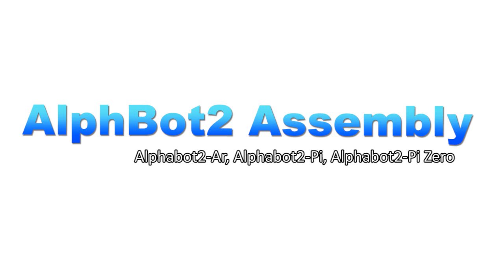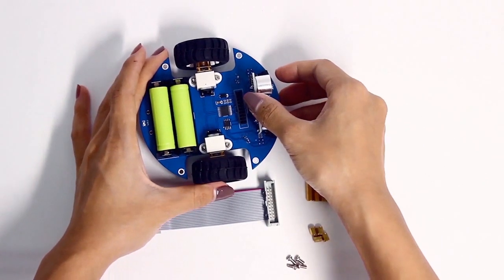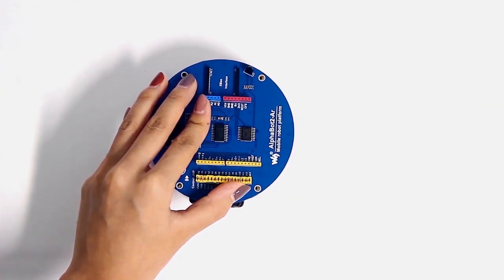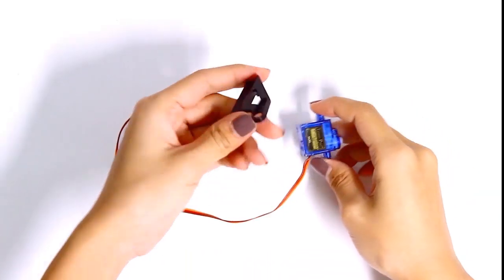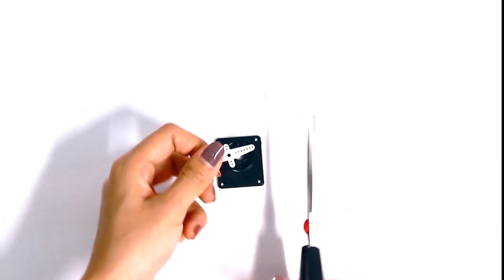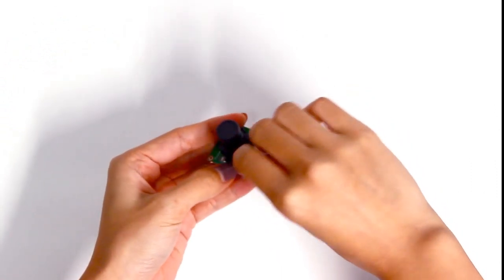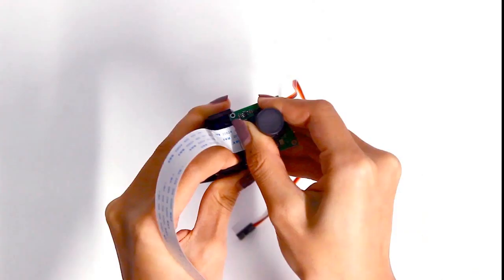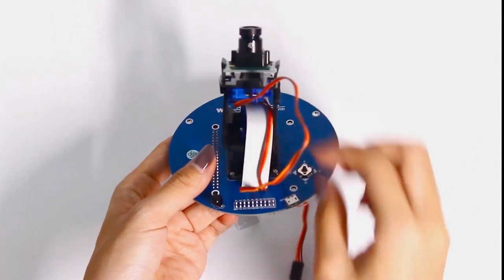AlphaBot2 Assembly 2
Demo code show how to assemble the AlphaBot2 products. They are Alphabot2-Ar, Alphabot2-Pi and Alphabot2-PiZero. (Revised some wrong captions)
Revise: The external module on Alphabot-Ar is dual-mode Bluetooth but not the core2530.